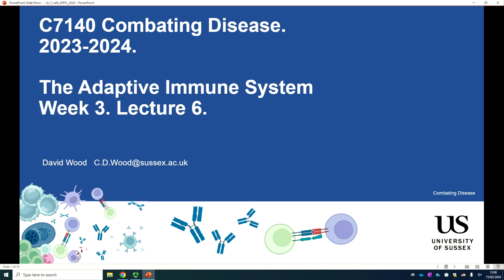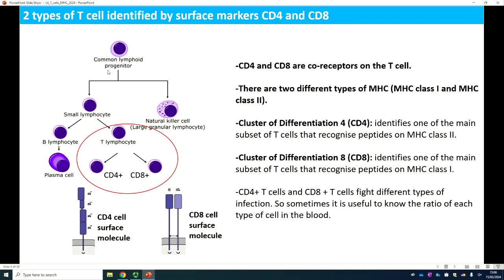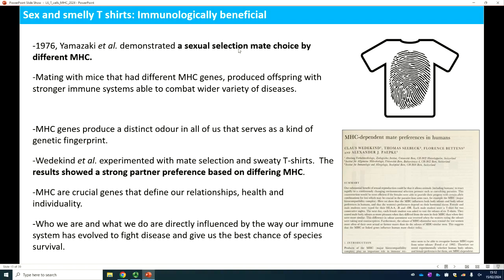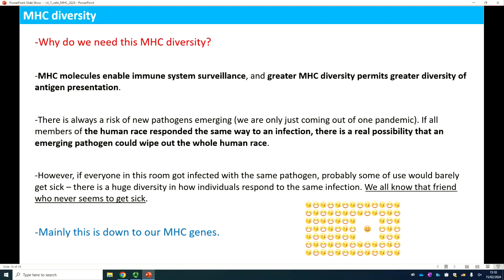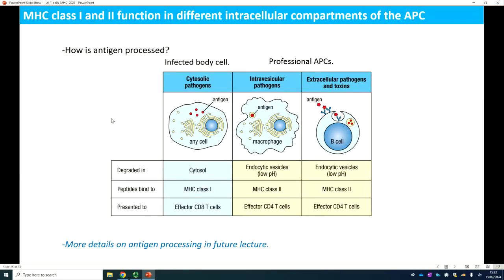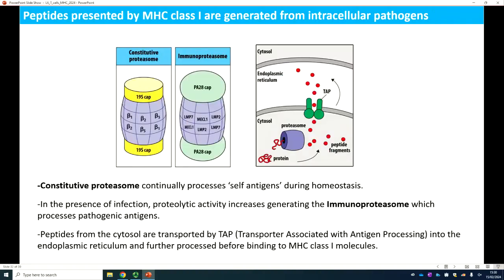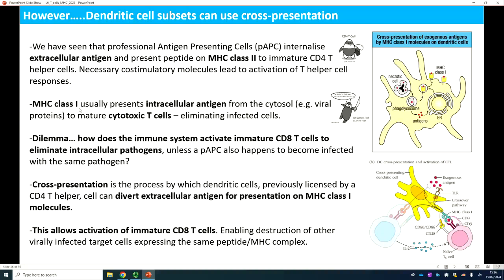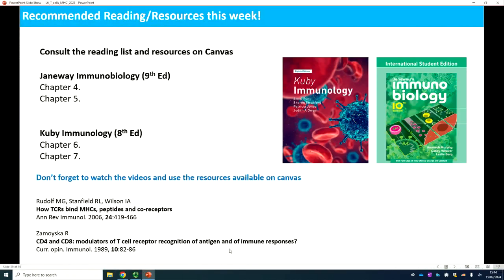Topic 5 Antigen Recognition and Processing part 1